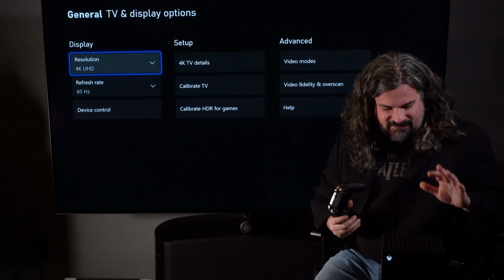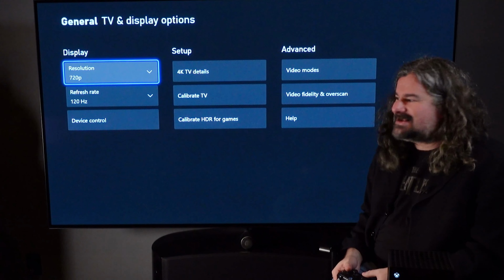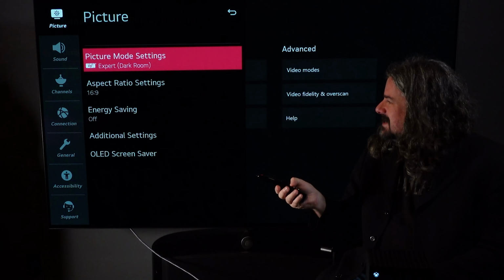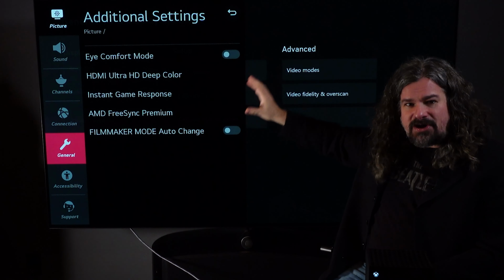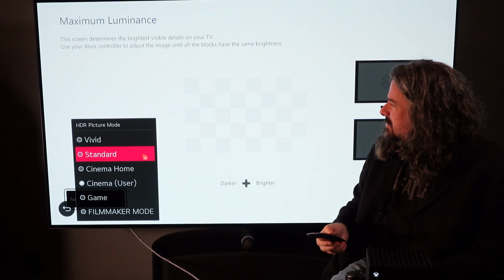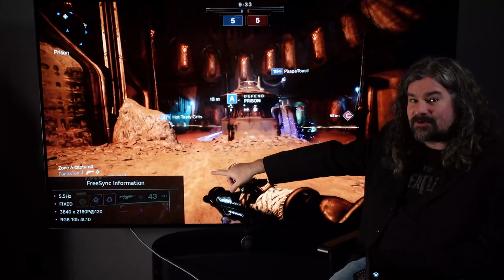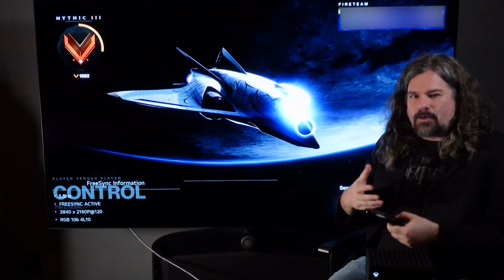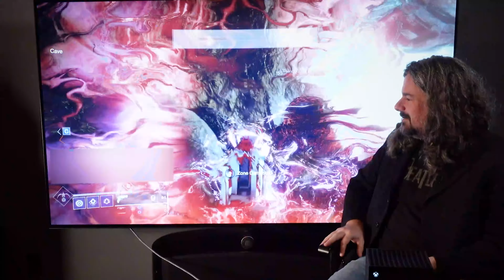LG 77OLEDCX and X-BOX SERIES X for Gamers - VRR, 120fps, HDMI Hell and More!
Watch a non-gamer look at what happens when you plug your fancy new X-box Series X into what's still in our hearts a giant movie screen.